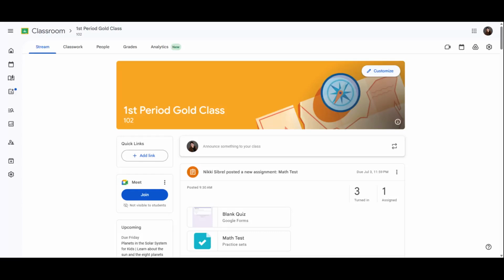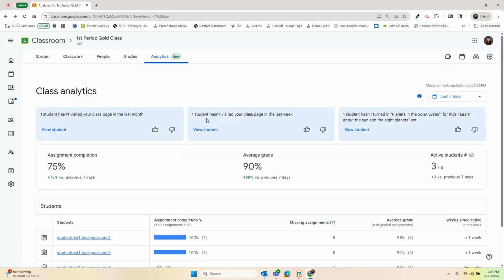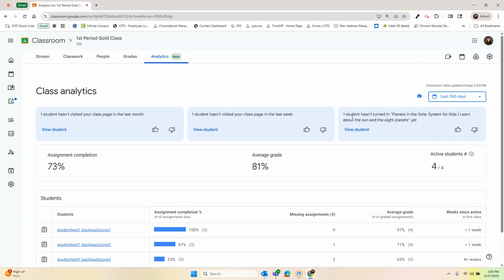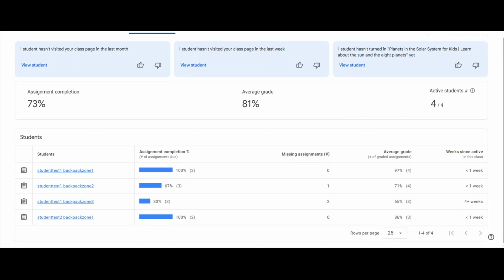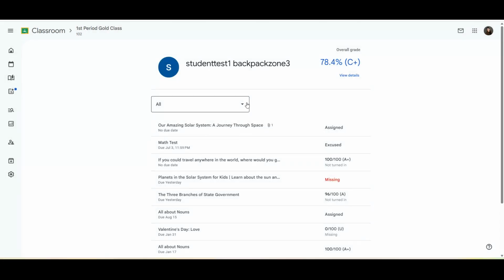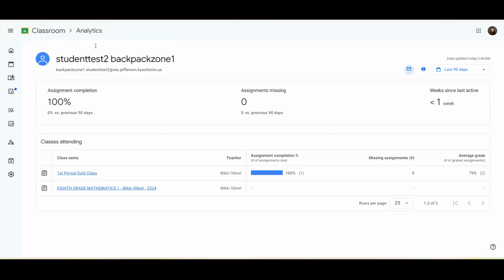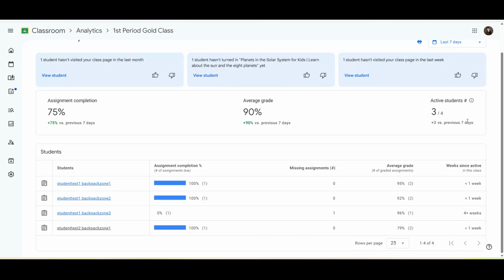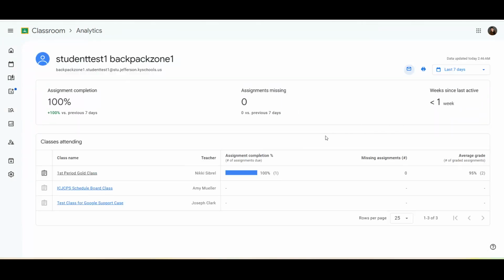Using Classroom Analytics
In this short video, we will go over using class analytics for your Google Classroom.